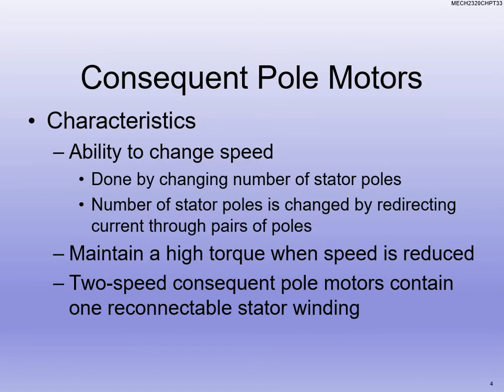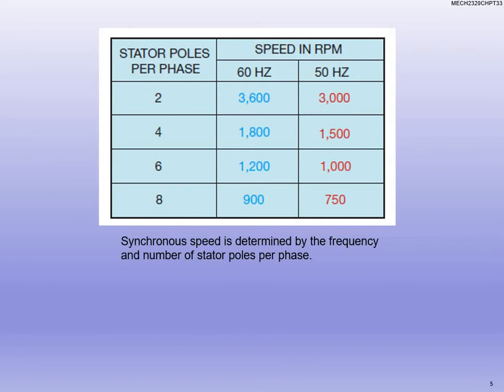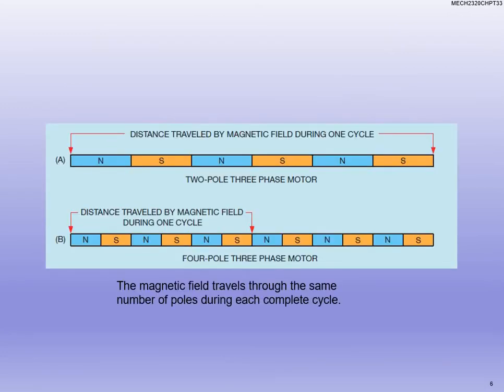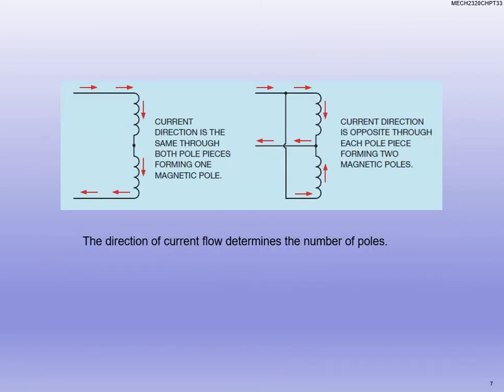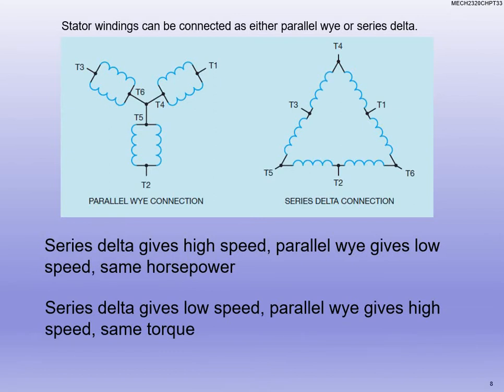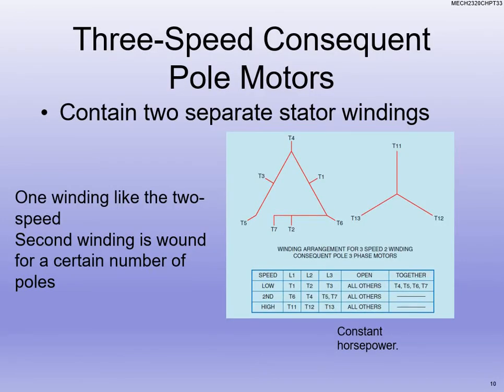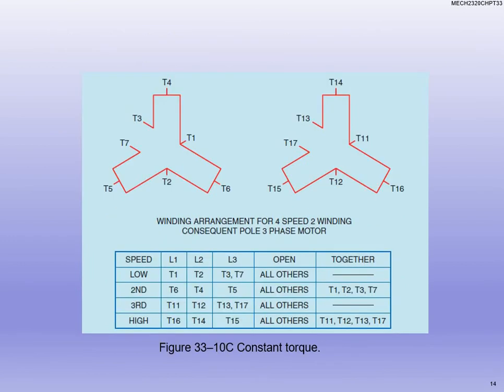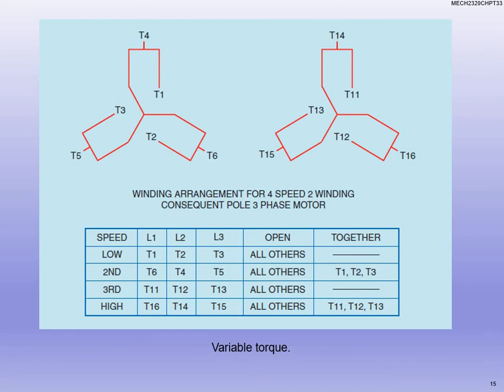MECH2320 Lecture 21 Chapter 33 Consequent Pole Motors